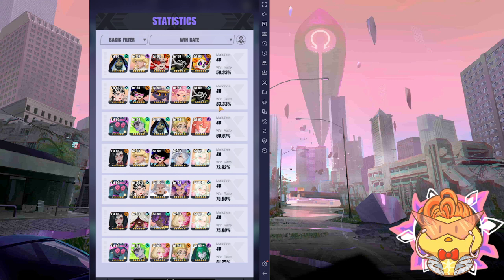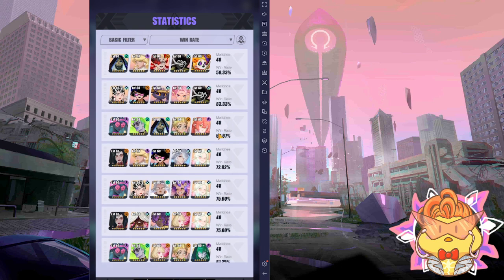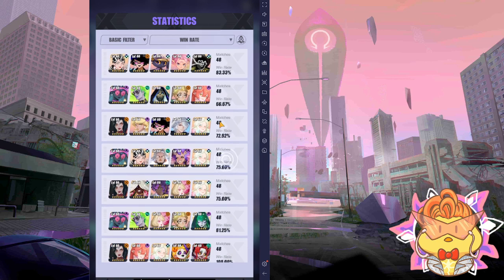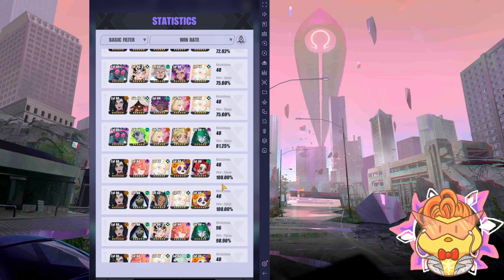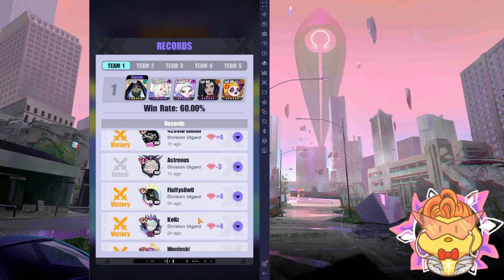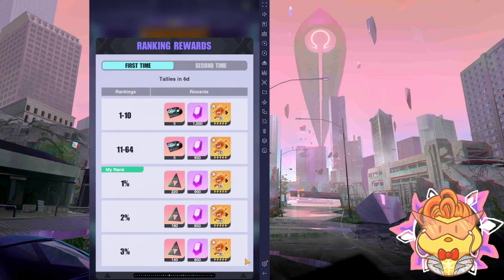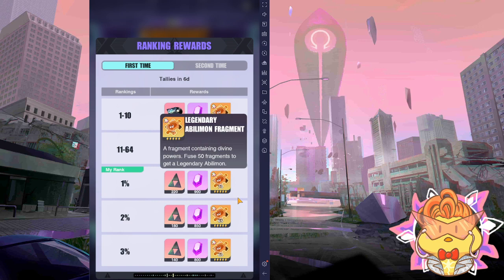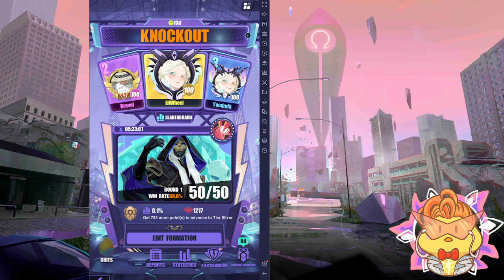Dislyte New StockMarket Gamemode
I have no idea what am I talking about XD